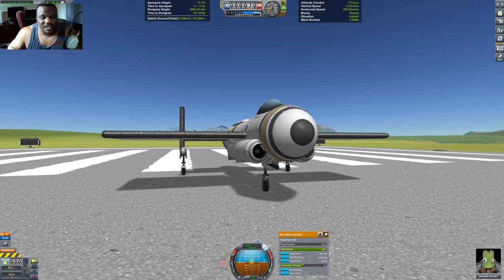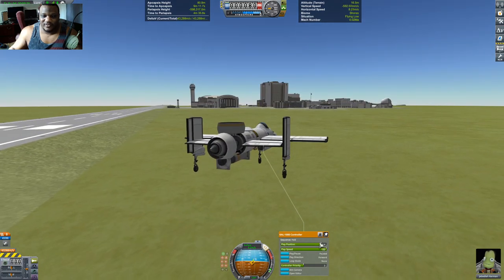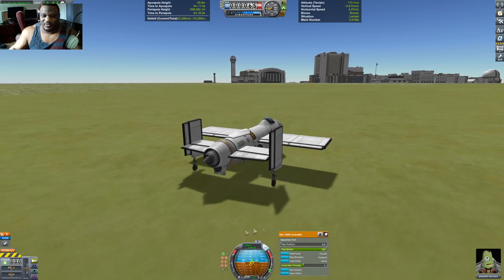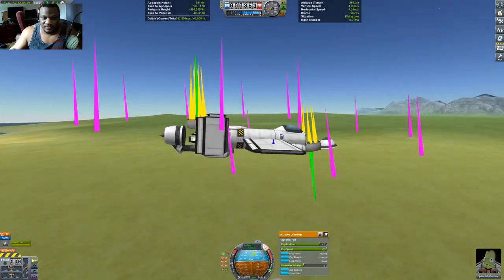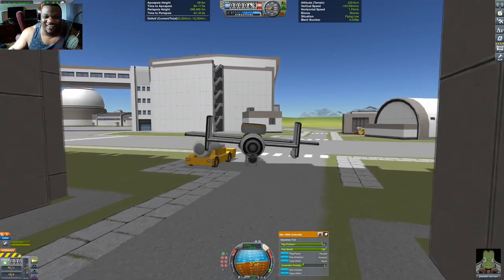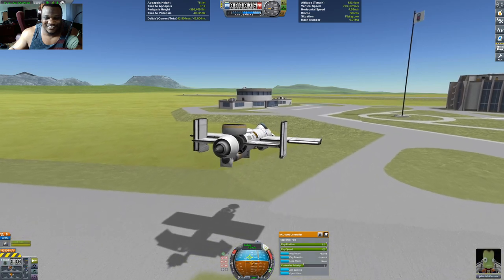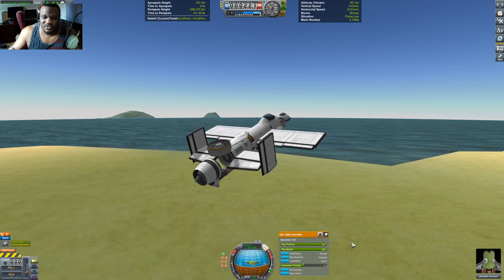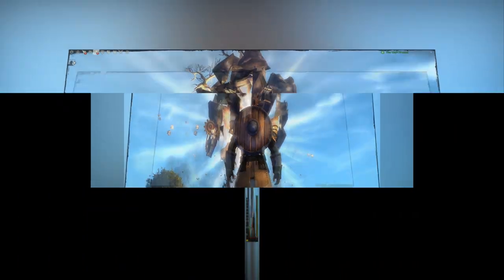Kerbal Space Program | Engineering an Inline VTOL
So I did a thing, a hidden inline VTOL prop. Super fun build and super stable. The craft uses asymmetric lift to manage it's VTOL capabilities. Let's take a look at what it does!